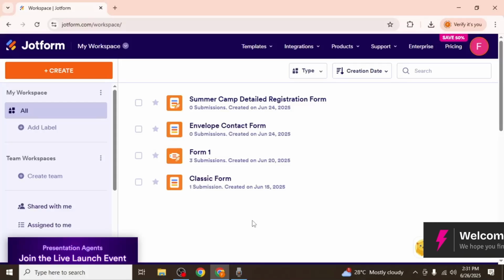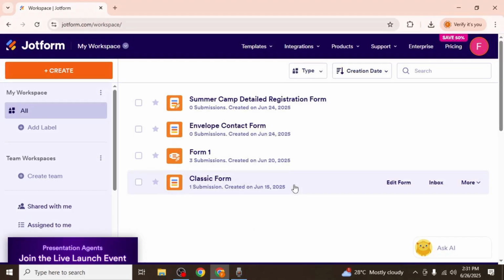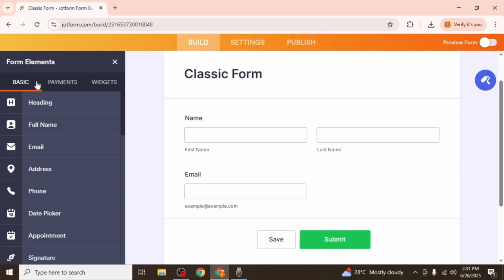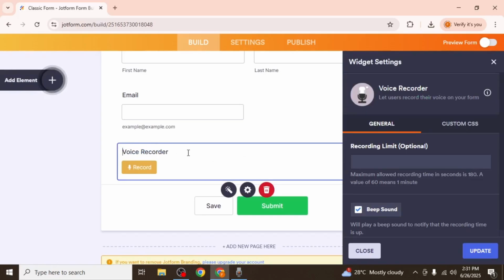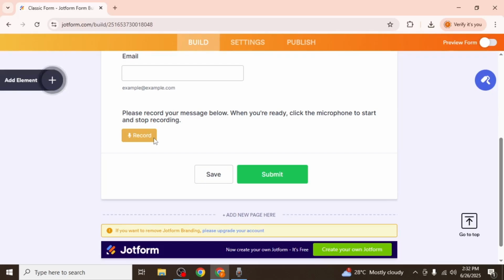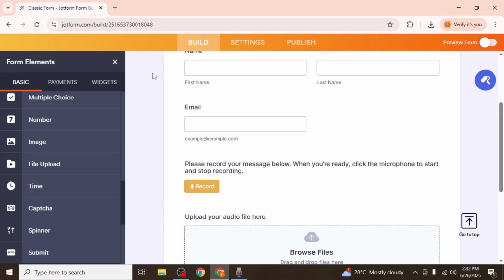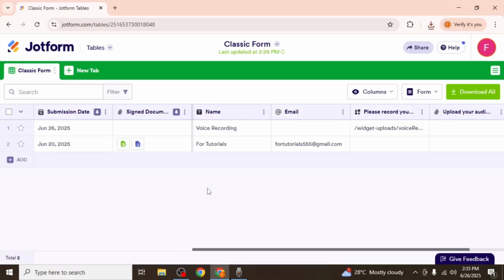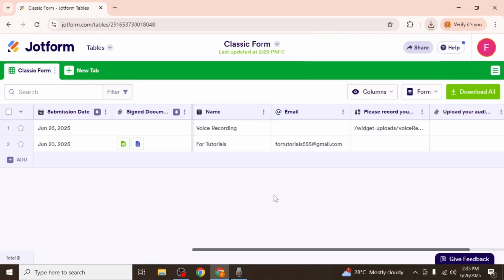How to GET AUDIO FROM JOTFORM (Step by Step)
Learn how to enable and retrieve voice or audio recordings submitted through your Jotform form for easy playback and download. Please consider liking the video and letting us know if you have any comments, ideas or questions, we really appreciate any feedback! We have plenty of other tutorials on our channel so come and see if we can help you with anything else :)